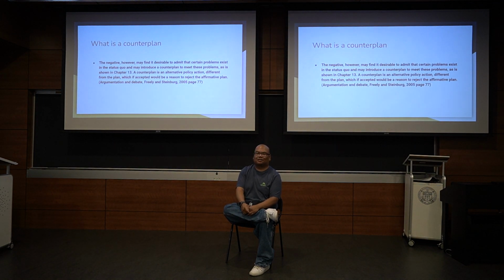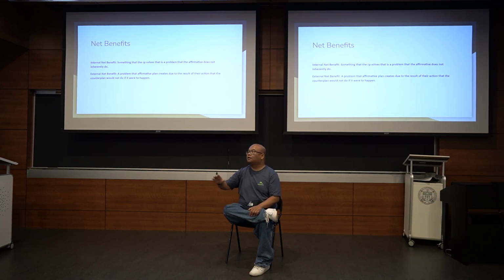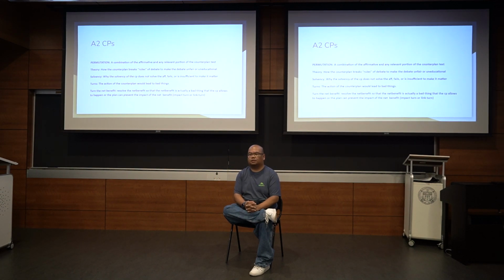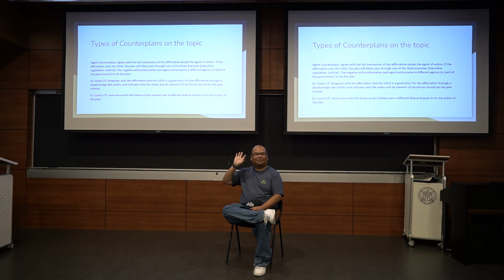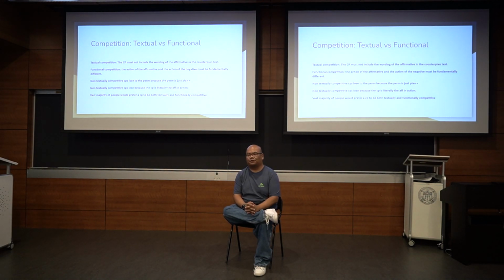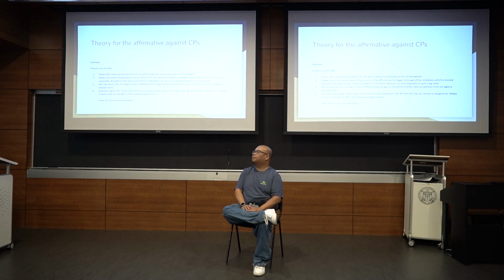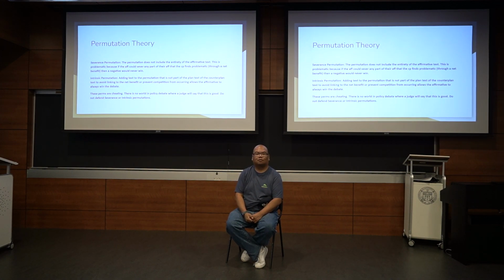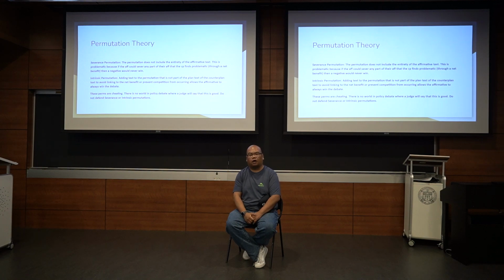2023-24 Advanced Counterplans [LAMDL SDI '23]